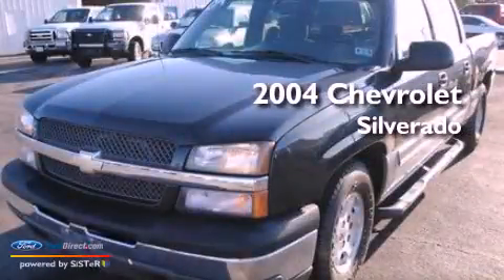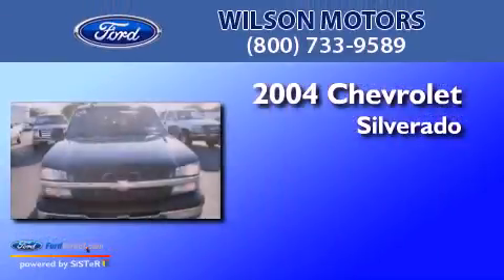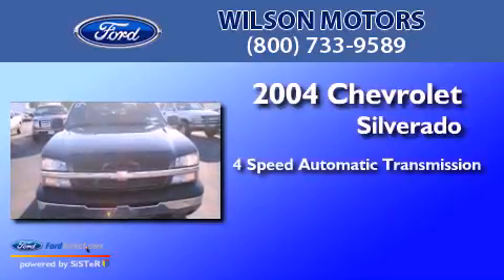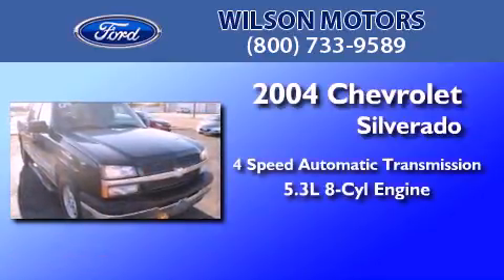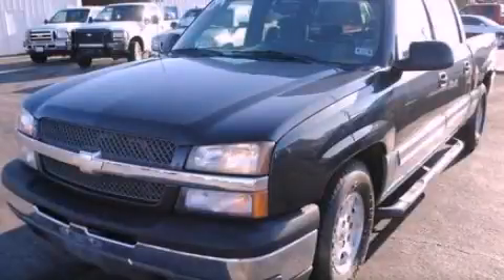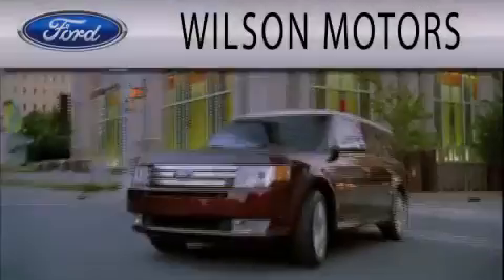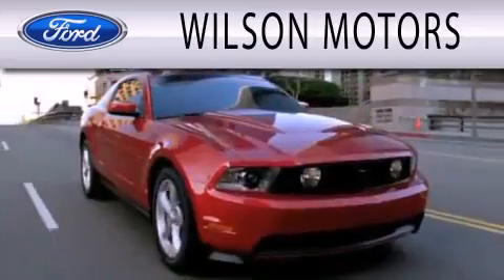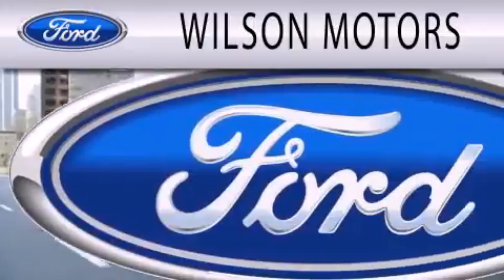2004 CHEVROLET SILVERADO 1500 Snyder TX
Year : 2004
 Make : CHEVROLET
 Model : SILVERADO 1500
 Engine : 5.3L V8
 Trans . : AUTO 4SPD
 Exterior : GRAY
 Miles : 123,036
 Interior : GRAY
 Stock : 41402340

 1101 East Coliseum Dr.